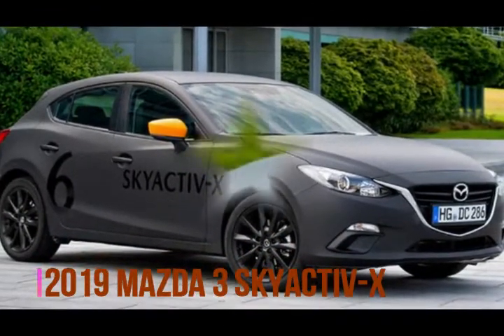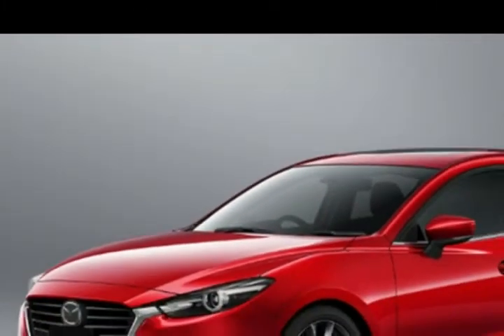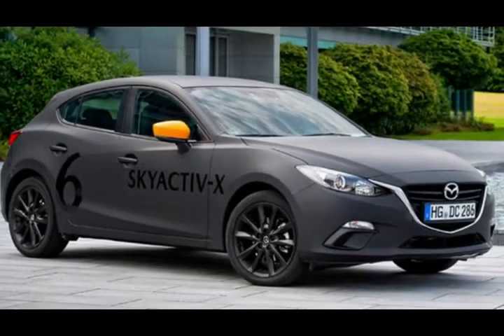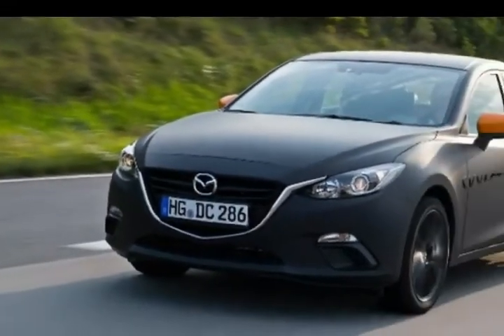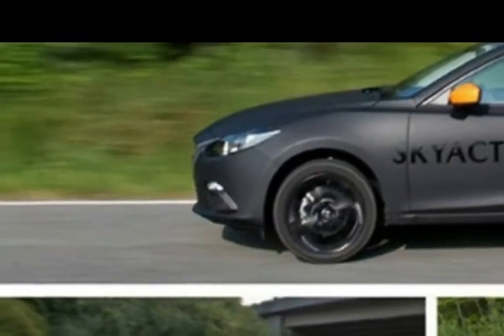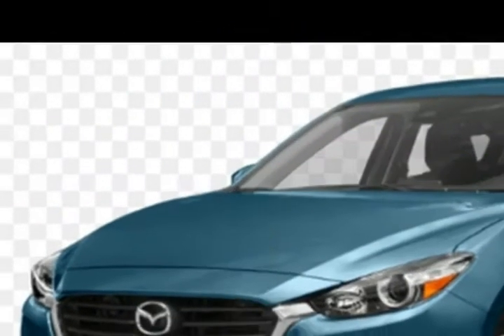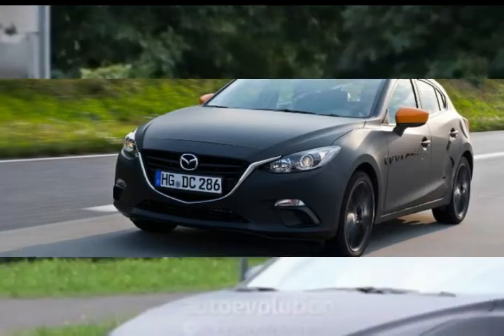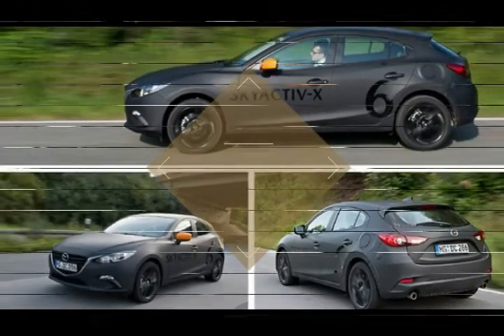2019 Mazda 3 Skyactiv X anytime soon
2019 Mazda 3 Skyactiv-X anytime soon. The Spark Plug Controlled Compression Ignition is the next chapter in this story. Similar purpose as the HCCI, the SPCCI is trying to make the same mixture of gas and air, but it uses spark plugs for ignition. The technology chooses the right moment while injection and ignition to spread the fuel, making a hatchback’s drive more economical. More savings on higher speeds are making this model one of the most sought hatches in future. 2019 Mazda 3 Skyactiv X anytime soon.

The first prototypes are already testing in the new 2019 Mazda 3 Skyactiv-X. The tests are ongoing in Germany. Engineers are still after the right tuning of the drive system. Also, we still can’t figure out if the hatchback is going to use auto or manual gearbox. Since the fuel economy is in the first plan, manual transmission could be the better choice. On the other hand, a life is easier with an automatic box. 2019 Mazda 3 Skyactiv-X anytime soon.

auto disc brakes rossa yara
- Like me on facebook:
- Follow me on G +: